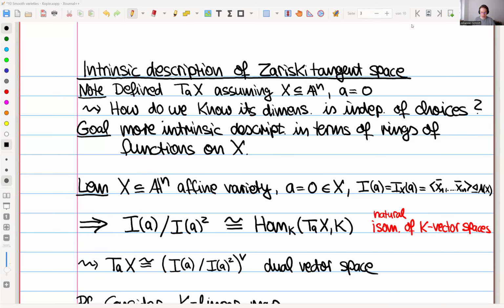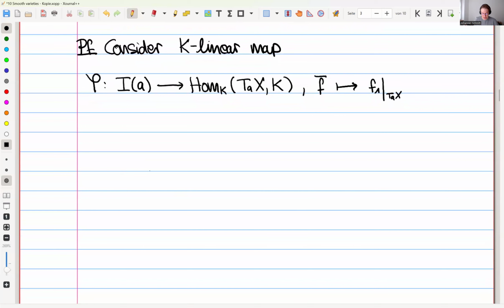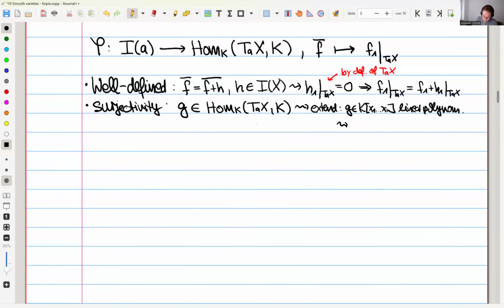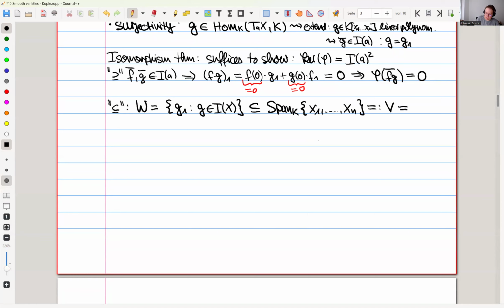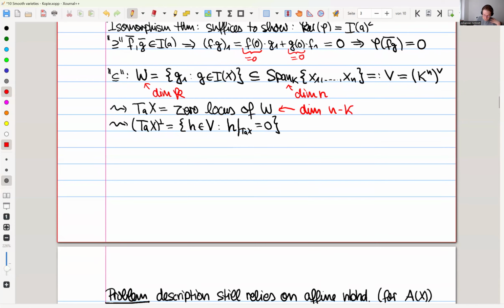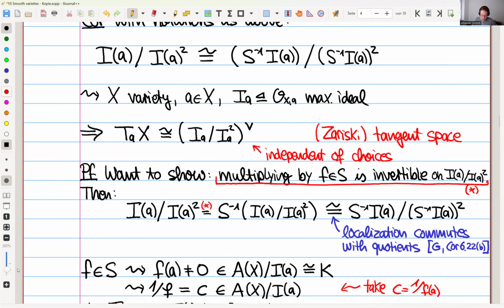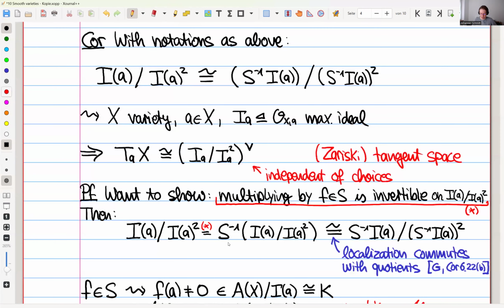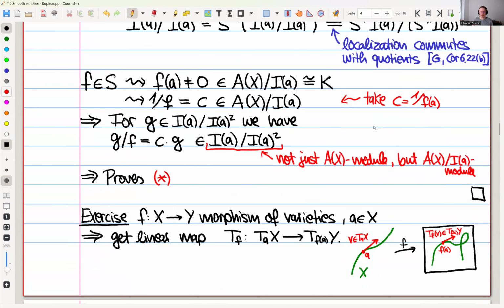10.02 Intrinsic description of the Zariski tangent space